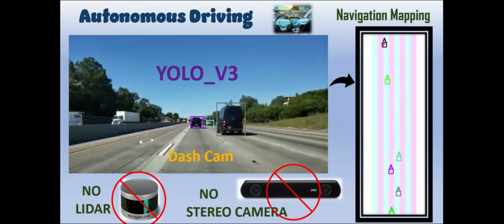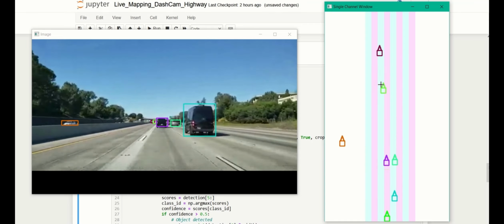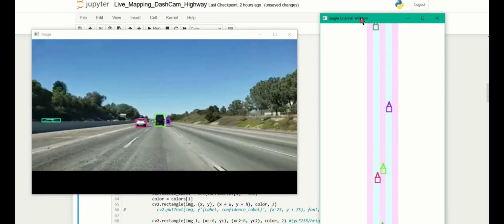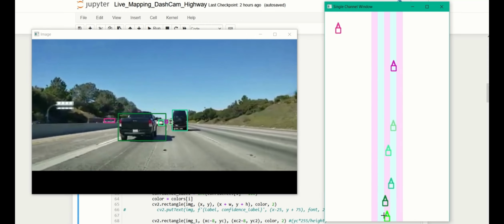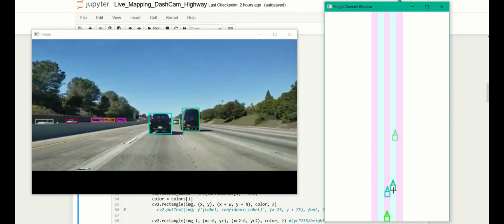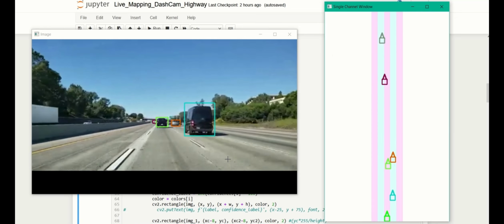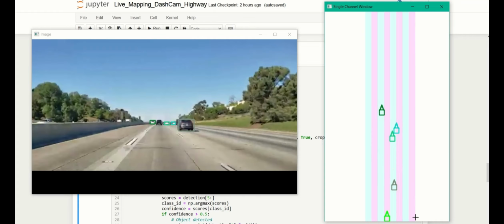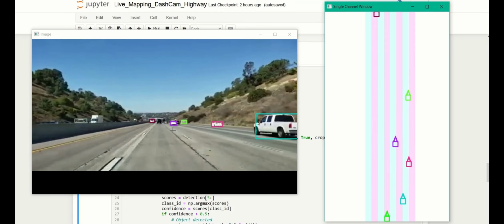Autonomous Driving - Navigation Mapping | Computer Vision Application | YOLO_V3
Application of computer vision for autonomous driving using YOLO_V3 and OpenCV.
A live navigation map is created from dashcam feed as input.